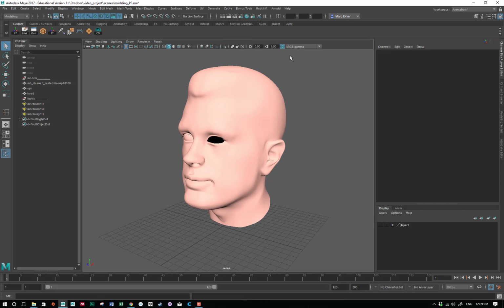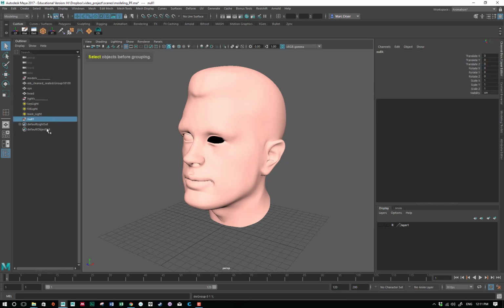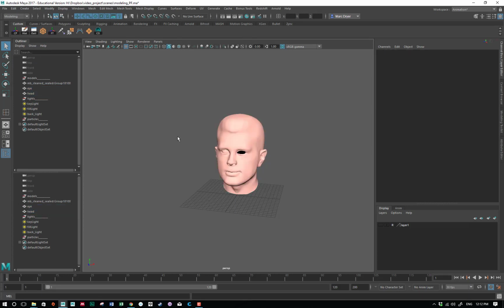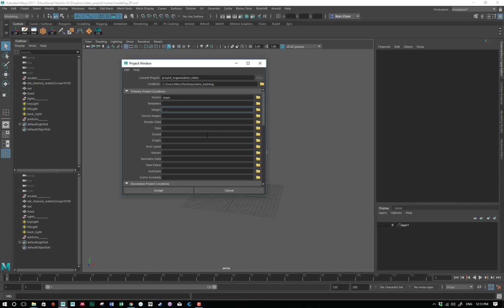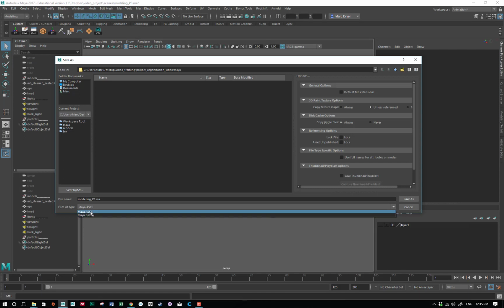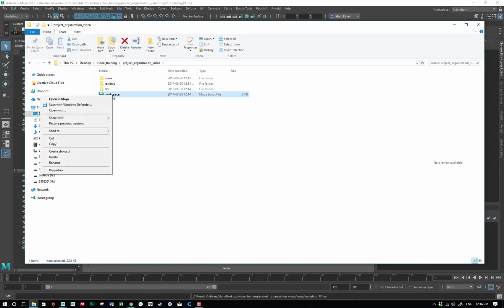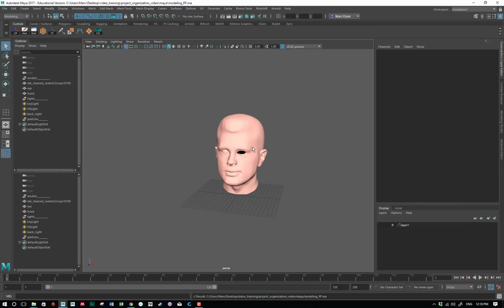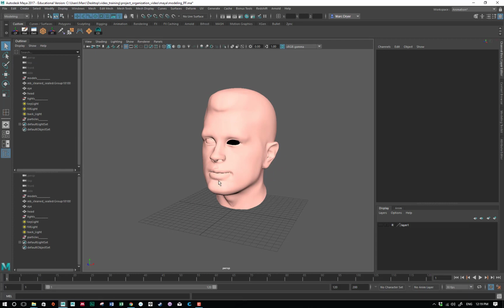Ten Minute Maya - project setup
Setting up a project in Maya